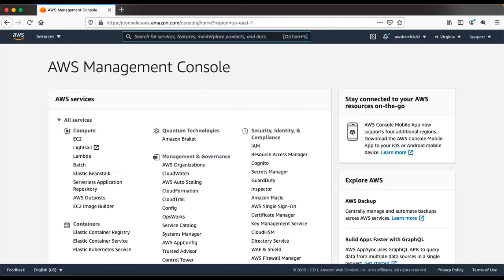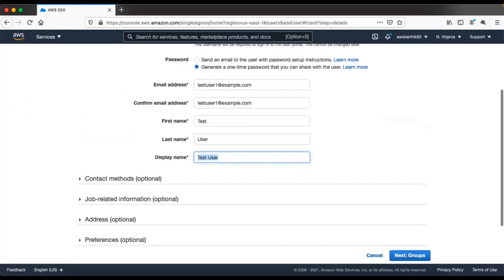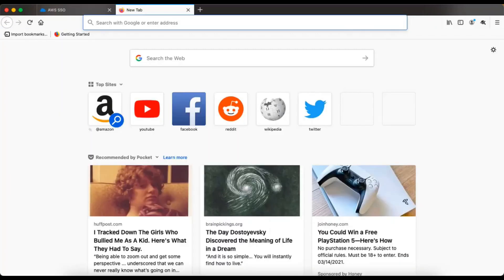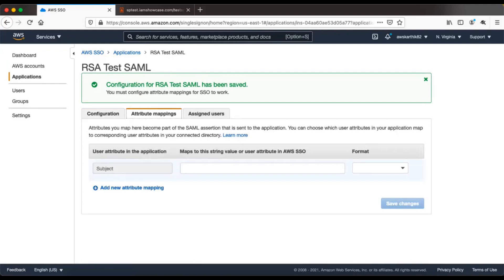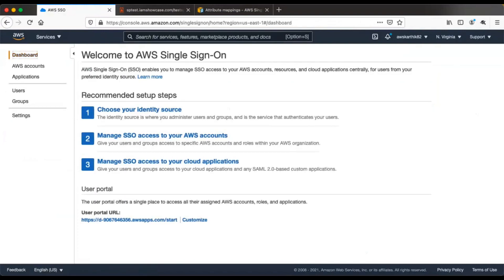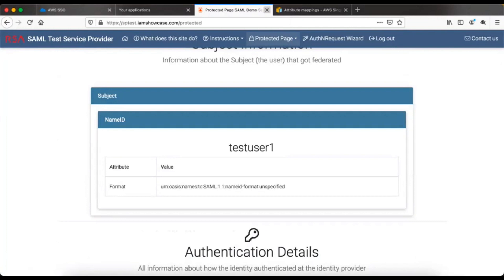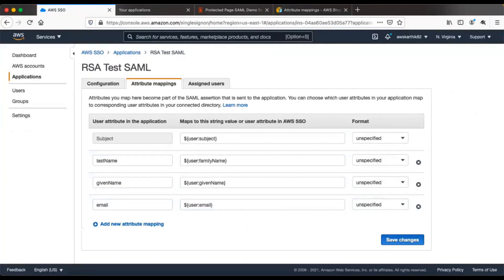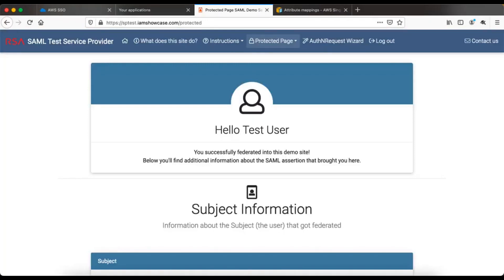How to Configure AWS Single Sign On with SAML Application?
This tutorial will help us to understand the concept, benefits and usage of AWS Single Sign-On with detail demo on how to configure AWS Single Sign-On using AWS SSO.

This video will cover the following topics:
- How to configure AWS SSO with Azure AD?
- Syncing users & groups from Azure AD.
- How to set up Permission Sets?
- Detailed DEMO of AWS SSO.

AWS Single Sign-On (SSO) is a cloud SSO service that makes it easy to centrally manage SSO access to multiple AWS accounts and business applications, such as Salesforce, Box, and Office 365. Your users simply sign in to a user portal with credentials they configure in AWS SSO or using their existing corporate credentials to access all their assigned accounts and applications from one place.

With just a few clicks, you can enable a highly available SSO service without the upfront investment and on-going maintenance costs of operating your own SSO infrastructure. With AWS SSO, you can easily manage SSO access and user permissions to all of your accounts in AWS Organizations centrally. Further, by using the AWS SSO application configuration wizard, you can create Security Assertion Markup Language (SAML) 2.0 integrations and extend SSO access to any of your SAML-enabled applications.

Happy Learning !!!